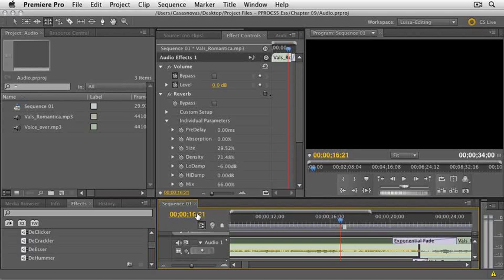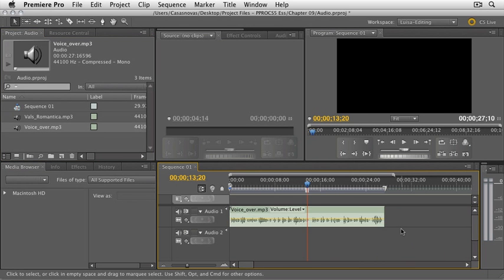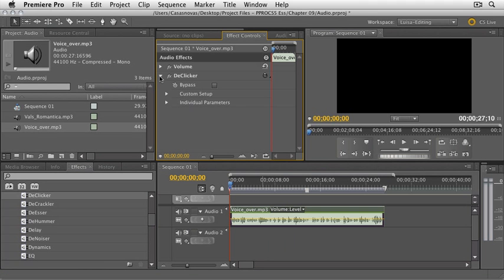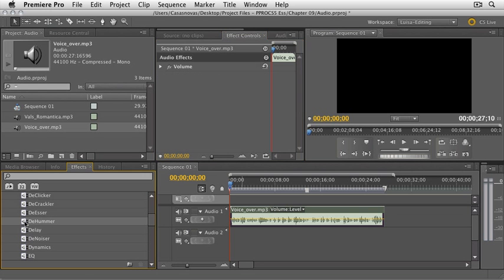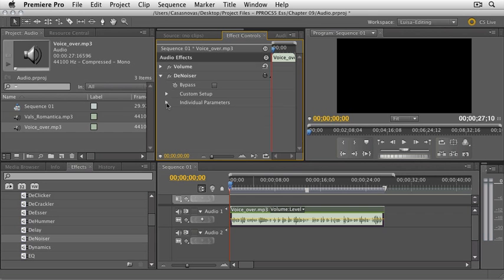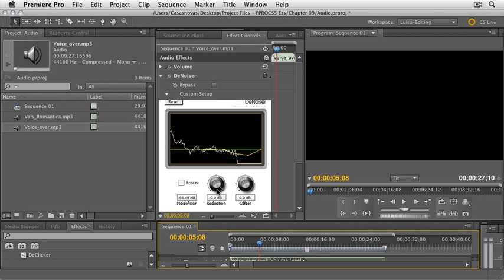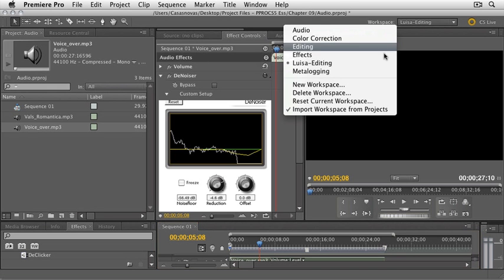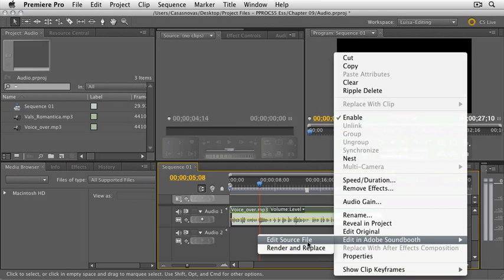premiere chapter 09 06